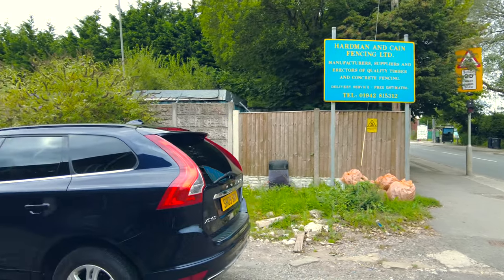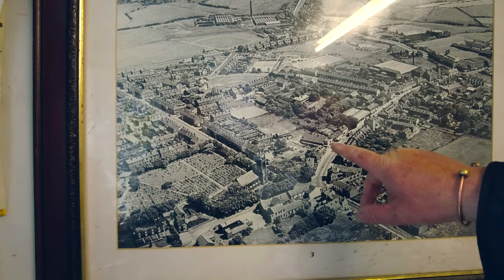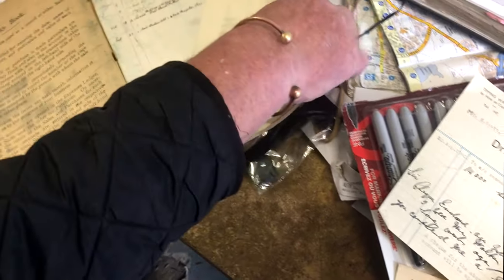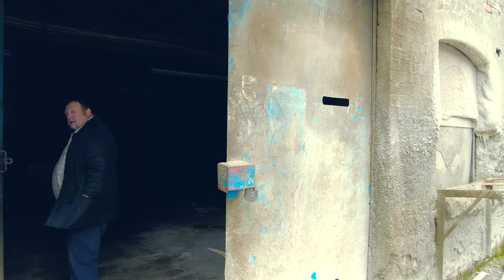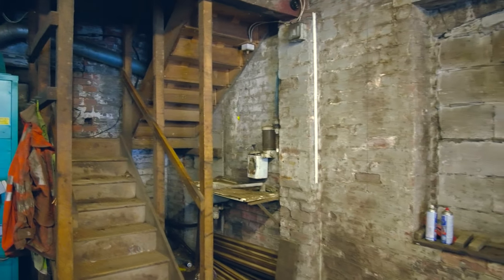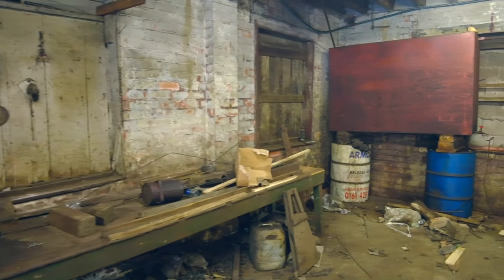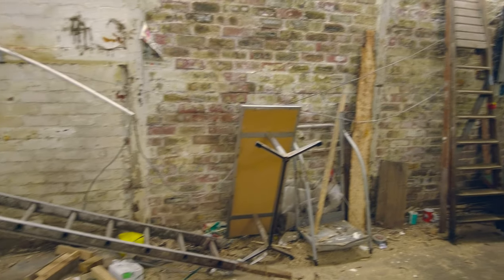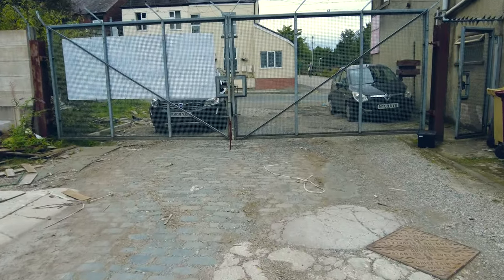The Secrets of Hardman and Cain - Mining History -Stotts Pit - Bolton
The final tour of one of Westhoughton's Hardman and Cain fencing specialists that just so happen to be built upon the sight of the former Stotts pit, a once-thriving workplace and part of the Lancashire coalfield, It was the last pit to close in Westhoughton and there are even a few buildings from the mining days to explore dating back to the late 1800s.

Rock and Roll Baby!

Filmed and Edited by Clarky

Corbyn Kites by Corbyn Kites

The Urban Collective
We Film It...